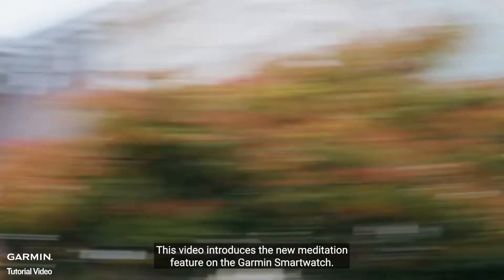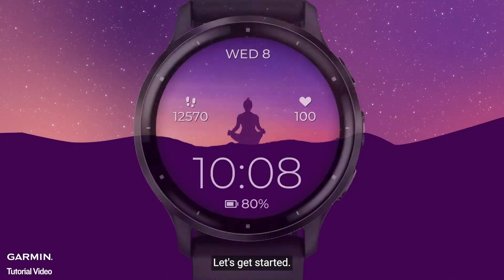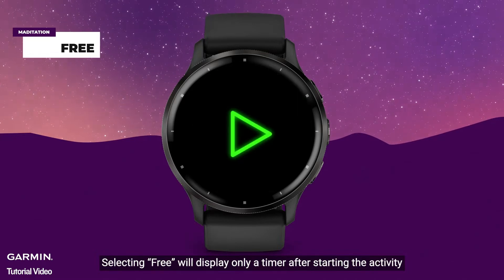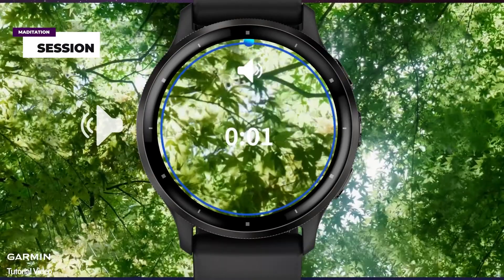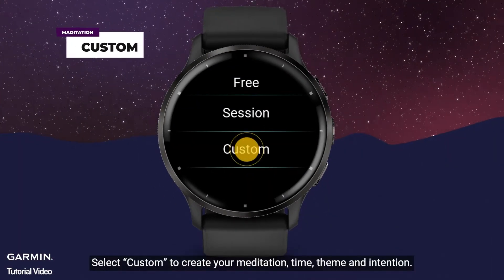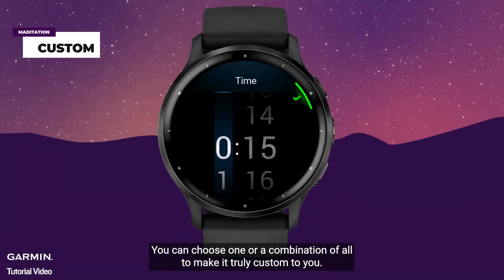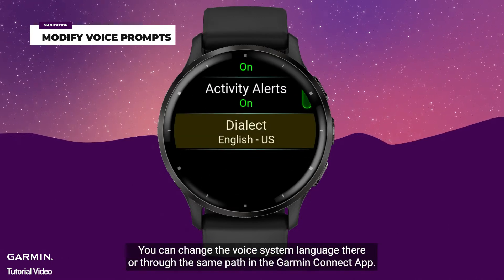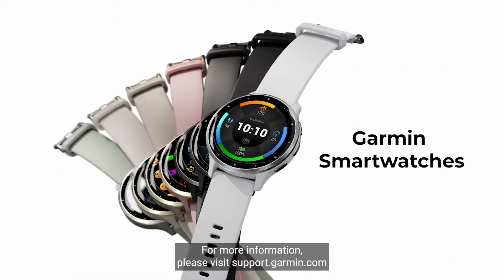Tutorial - Garmin Smartwatches｜Meditation Activity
Discover Garmin Smartwatch's new feature Meditation
It will help you focus, tranquility, and anxiety relief.
We will show you how to choose themes, customize, and modify voice prompts.
Elevate your meditation journey. Update for the best experience.

▶Timestamps:
0:00 - Intro
0:17 - Meditation Type
0:29 - “Free”
0:36 - "Session"
0:50 - “Custom”
1:05 - Modify voice prompts
1:22 - Outro